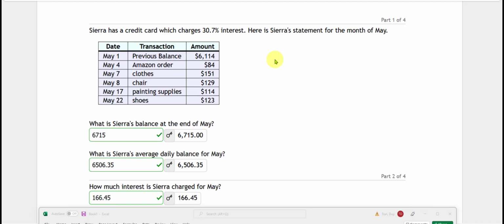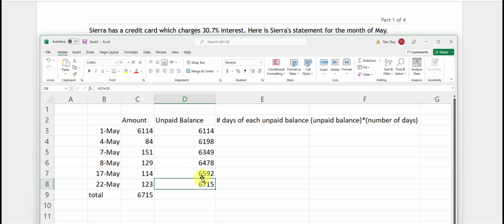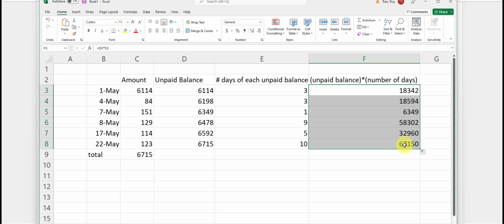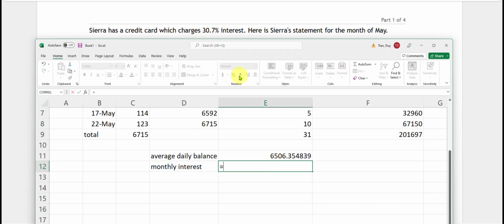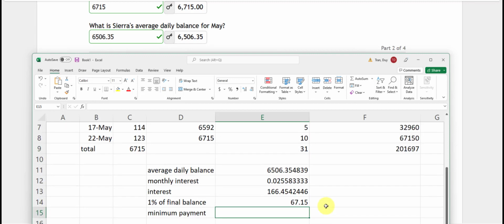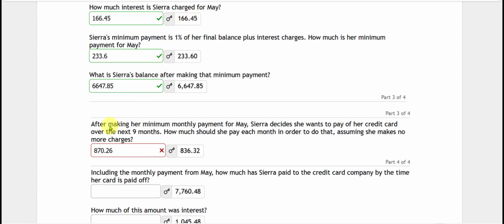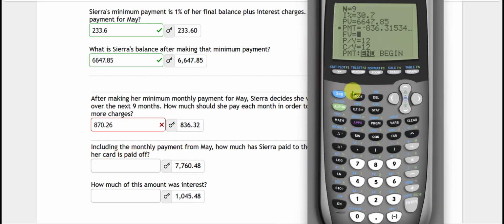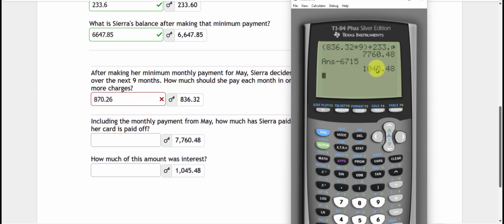Credit Card Problem - MTH 101